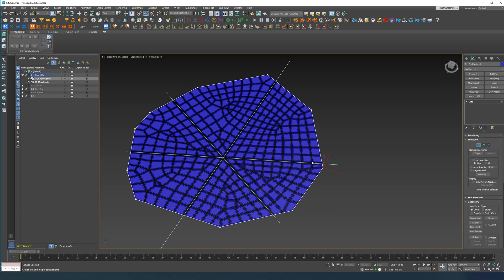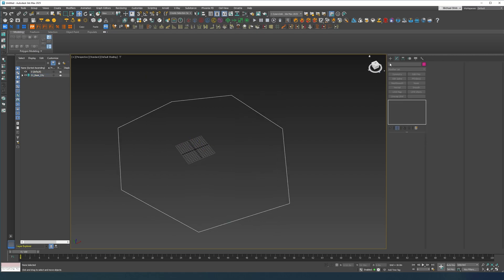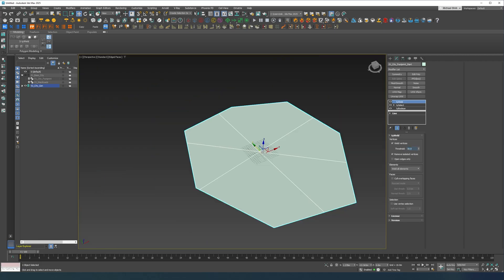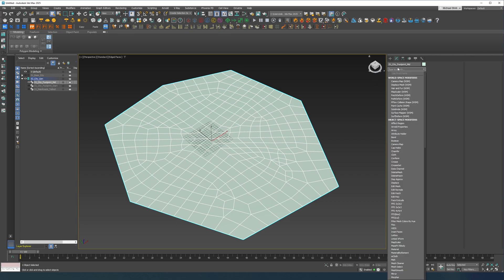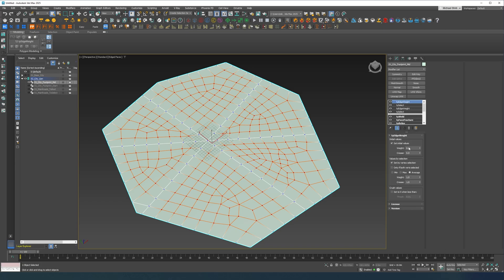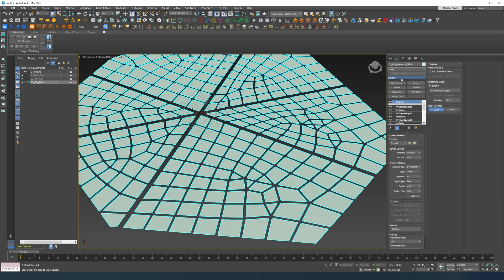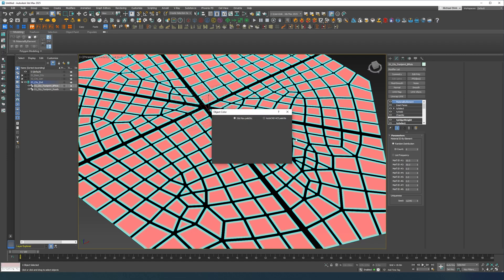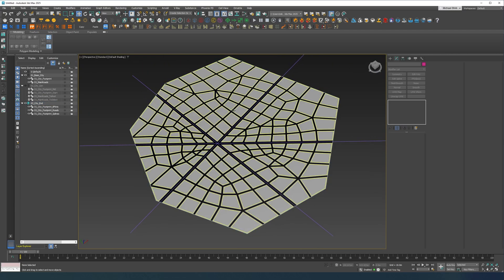Create a City Generator in 3ds max+Tyflow - Tutorial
Hi guys, I would like to share with you a technique that I discovered that helped me build a city shot in my latest project and iterate lightning fast on it.
In today's tutorial we would go over the base, ground level of the city, its footprint and its districts and how you can achieve them fast, and with the control you need.

     Hope you find it useful, enjoy!